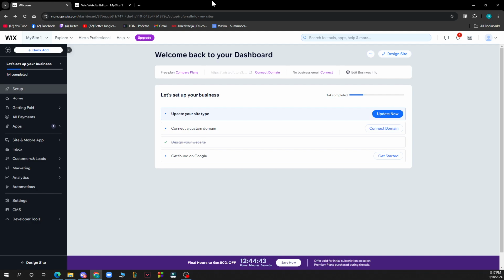How To Restore A Site On Wix (Easiest Way)​​​​​​​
In this video I will show you How To Restore A Site On Wix. It would be good if you watch the video until the end so that you don't miss important steps.